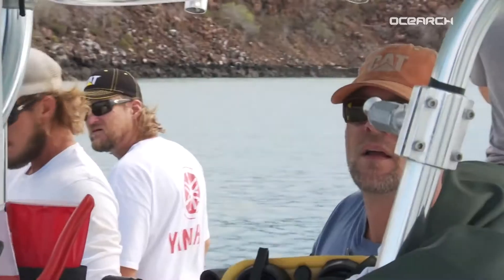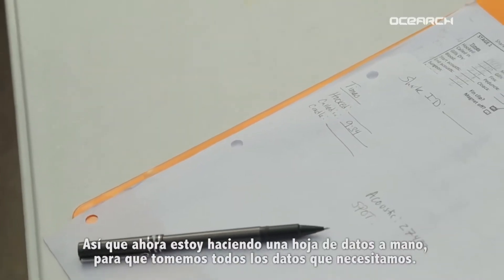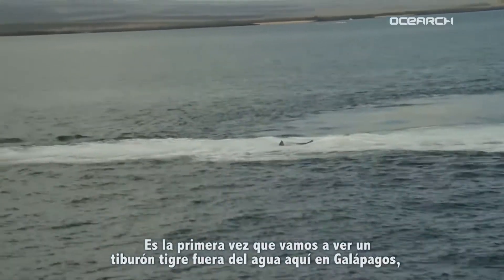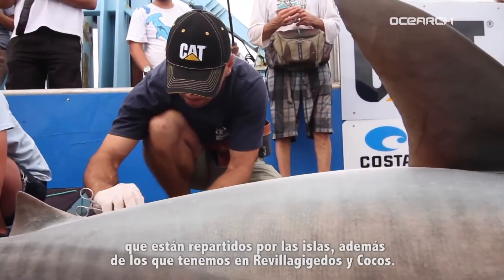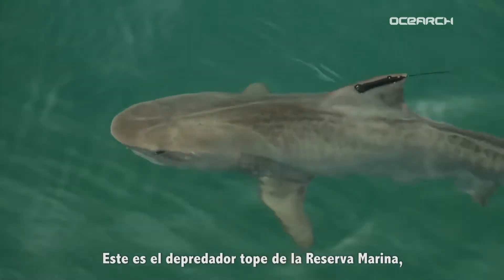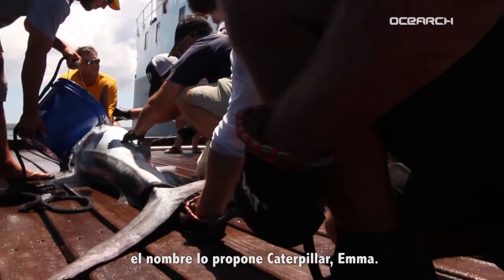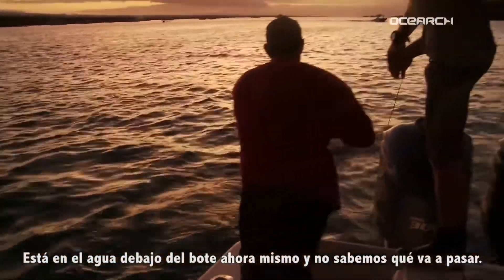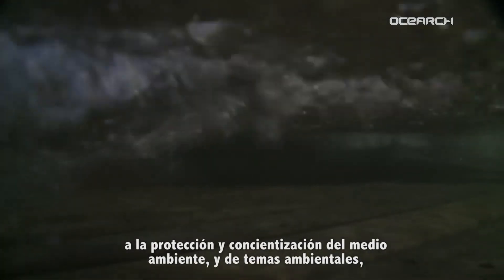OCEARCH Top 10 Memorable Moment: #7 - Expedition Galapagos Tiger Sharks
Top 10 Memorable Moments Countdown #7 comes from the Galapagos Islands when we were able to tag a few tiger sharks right at the end of the trip. This moment capped off an unbelievable expedition where we tagged not only sharks but also the prey they eat in order to help understand the predator/prey behavior in one of the world's most vibrant marine ecosystems.

Each purchase directly funds our mission to protect and learn more about white sharks.